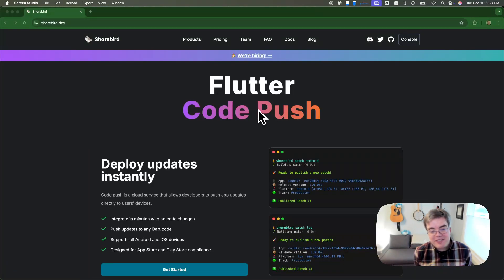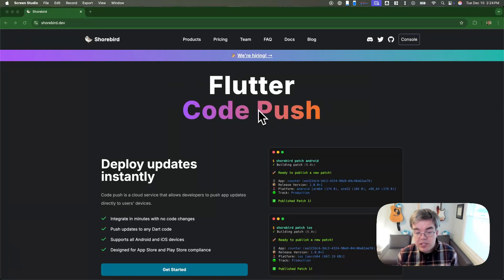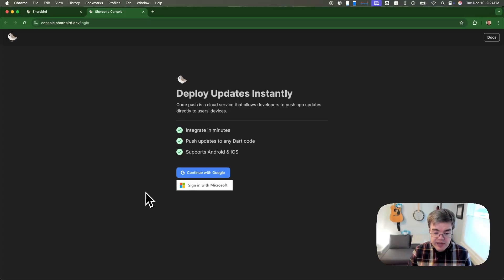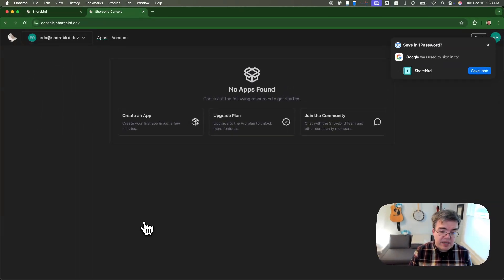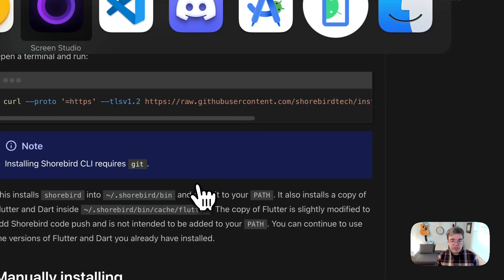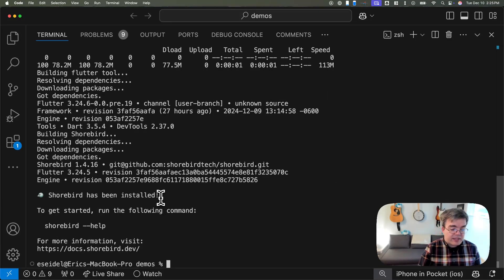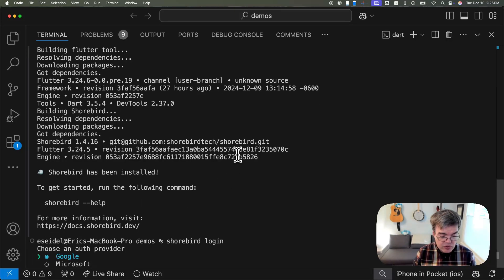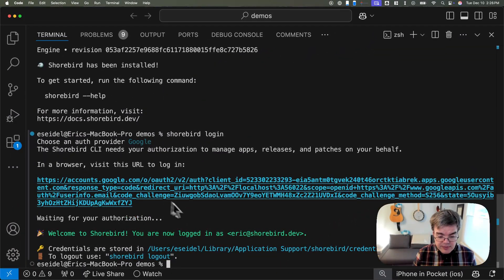Installing Shorebird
Walk through installing Shorebird in just a couple minutes.